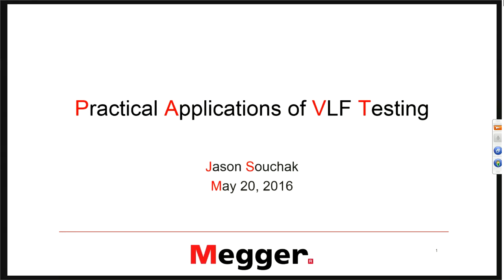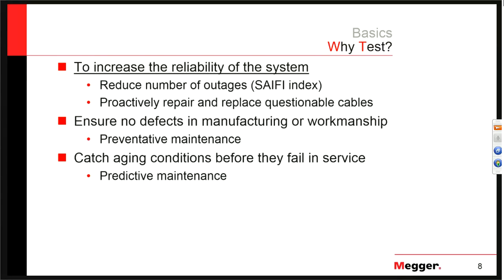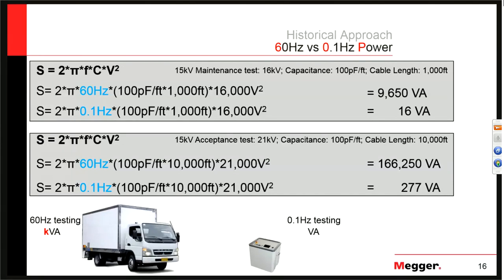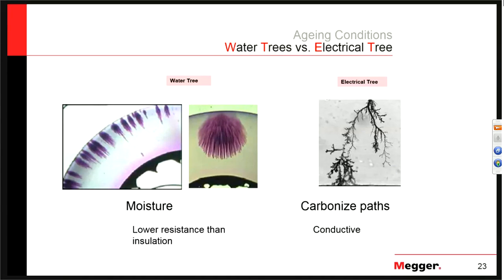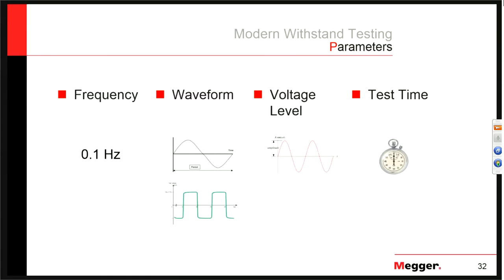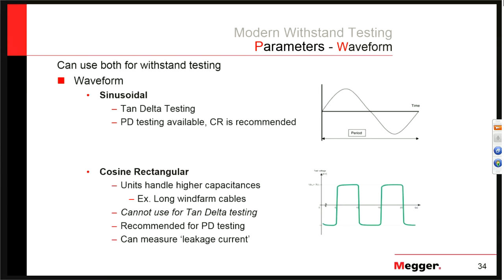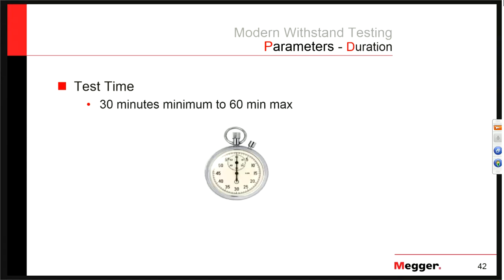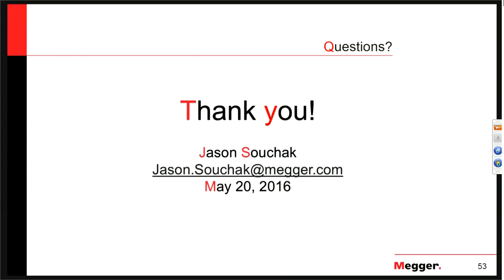Practical VLF applications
Webinar by Megger

Presented by Jason Souchak, Applications Engineer for Megger

Advanced Electrical Services